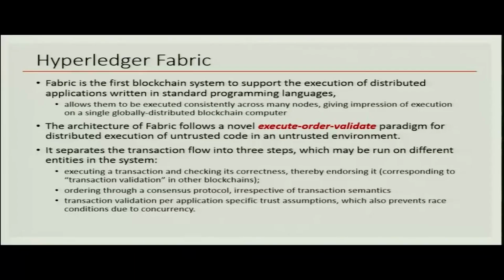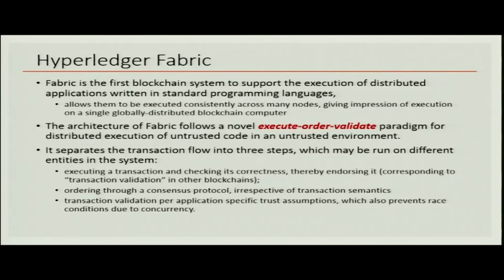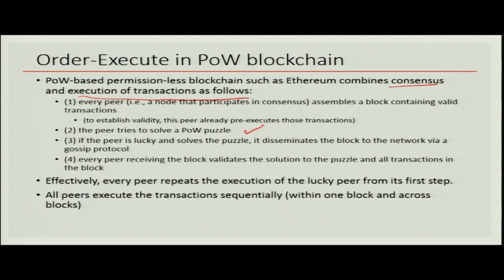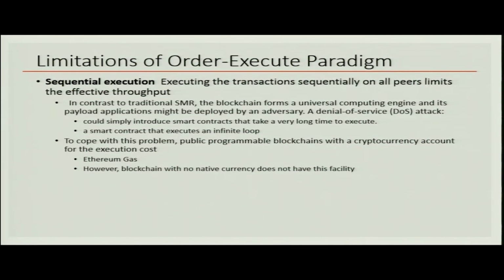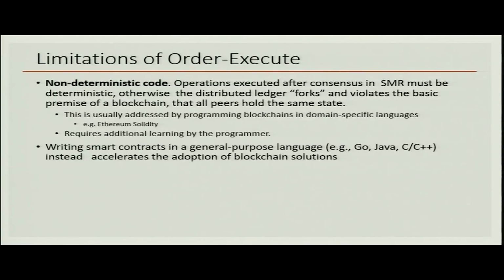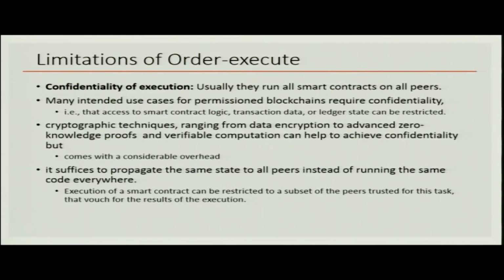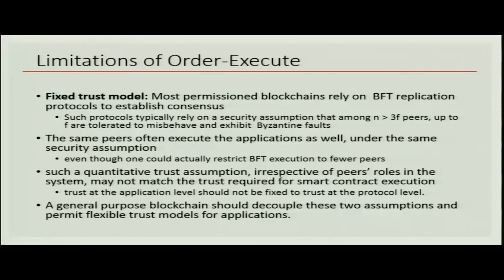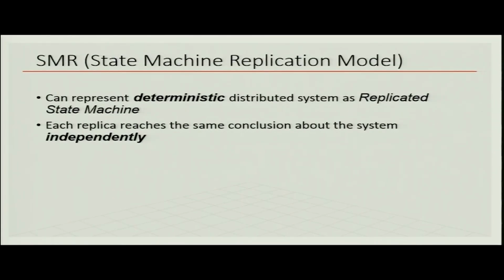Lecture-22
Subject:Computer Science